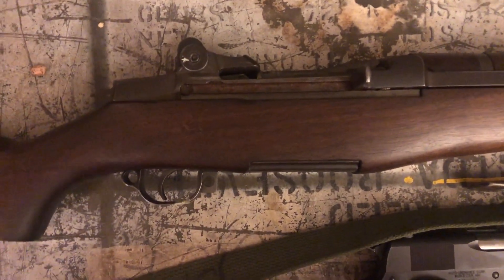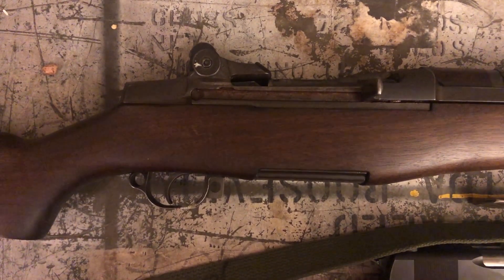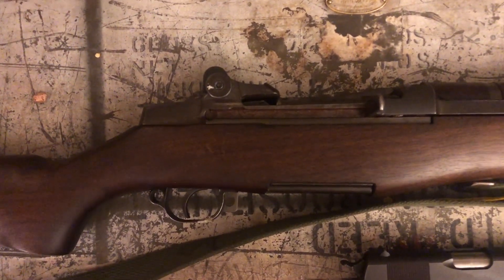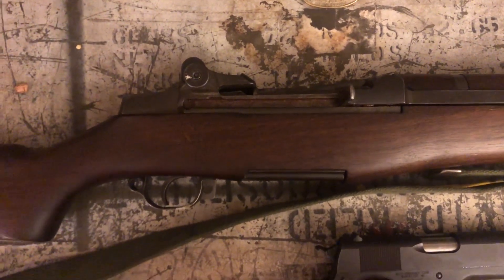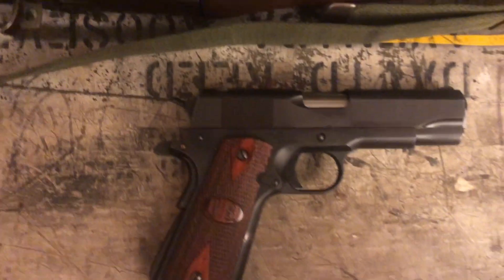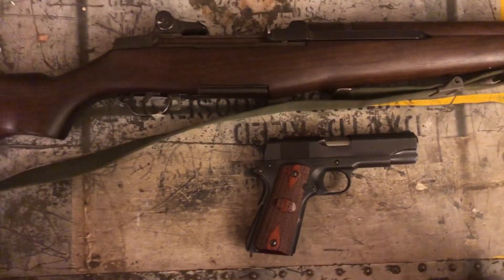M1 Garand and 1911 for SHTF